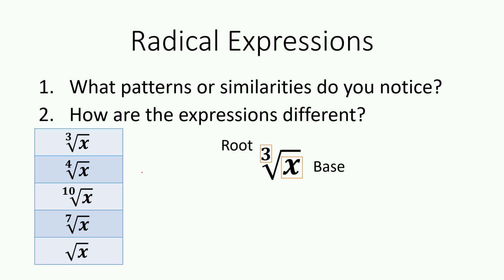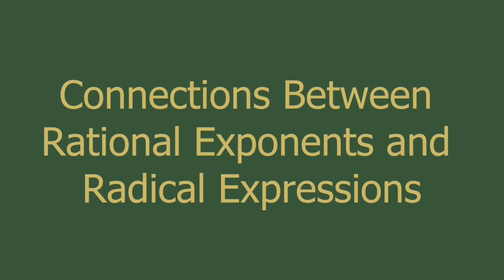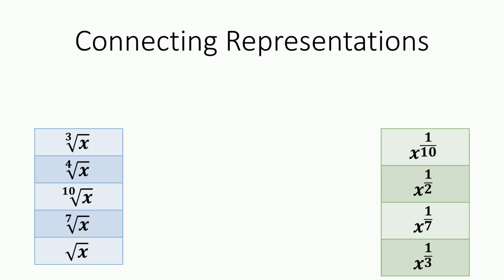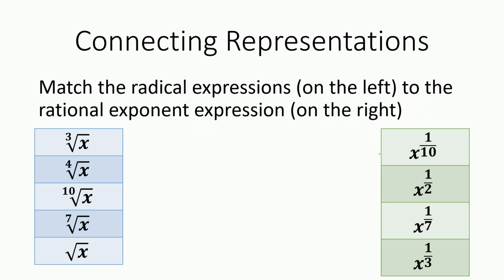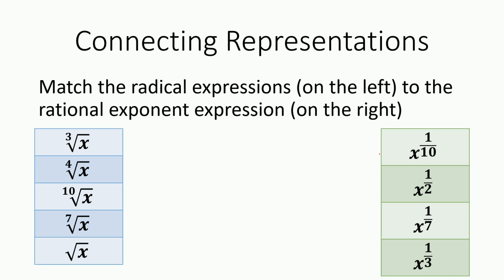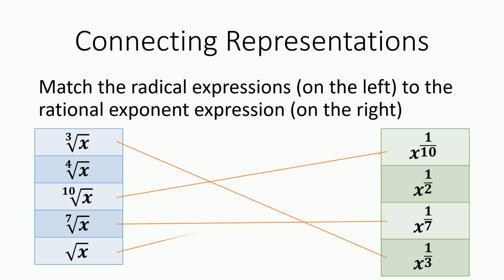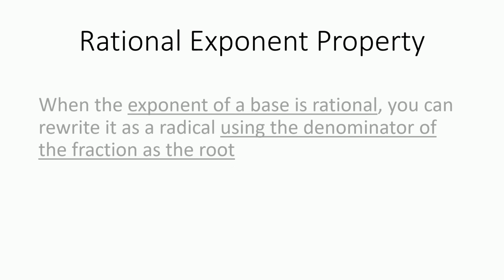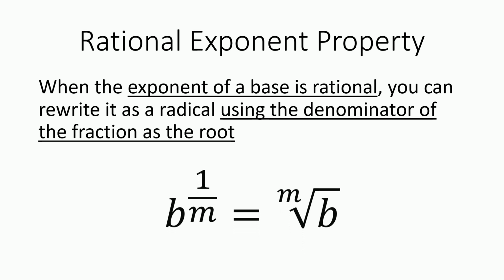Algebra 1 Rational Exponents and Radicals